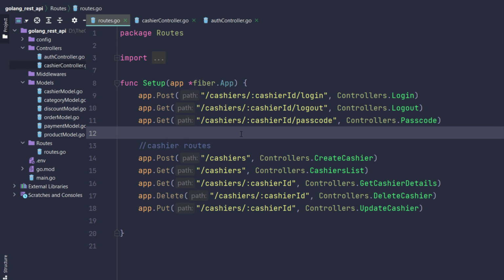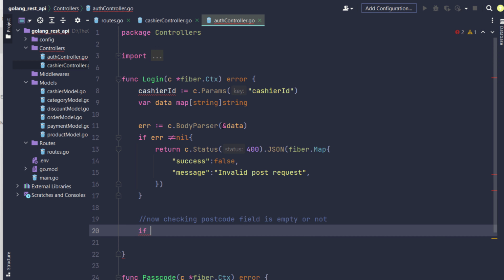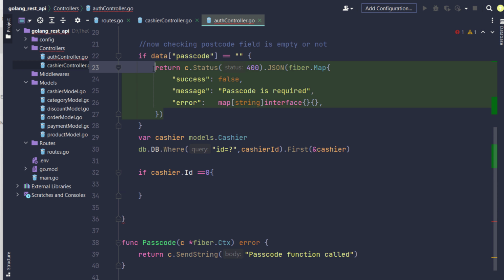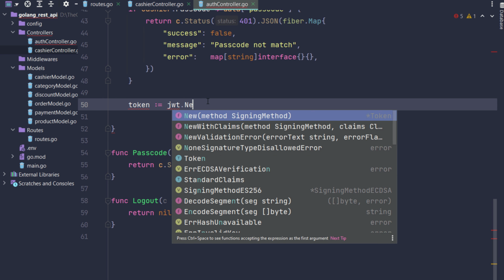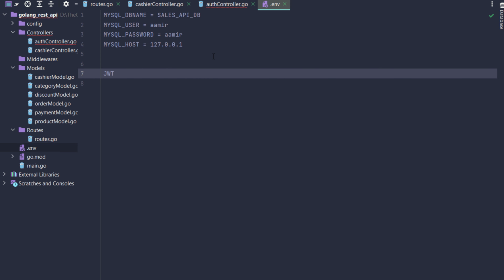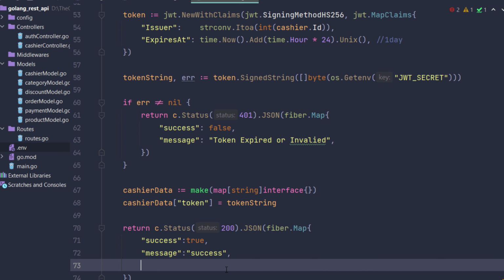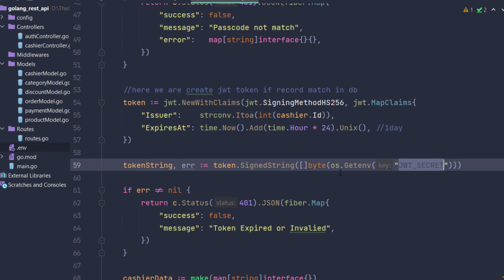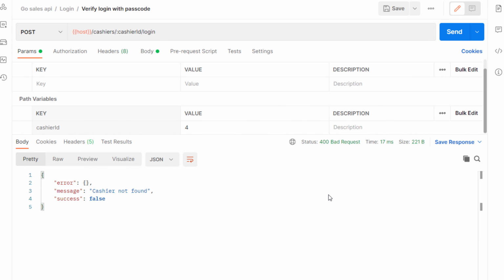15 - Login with JWT Token Authentication API Completed with Go Fiber (go rest api)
Login with JWT token based  api Completed with Go fiber with complete details for Cashier.